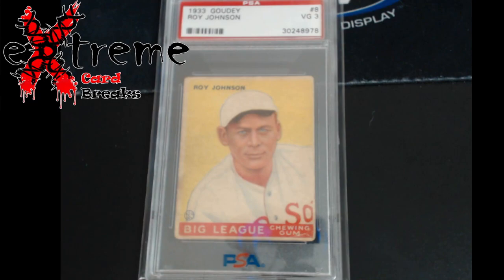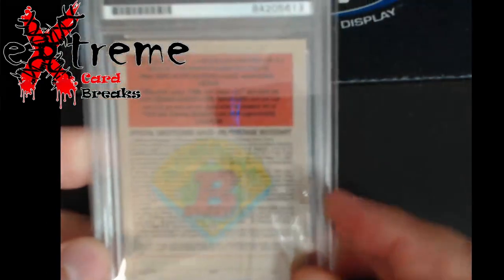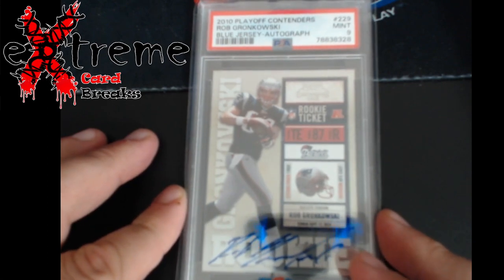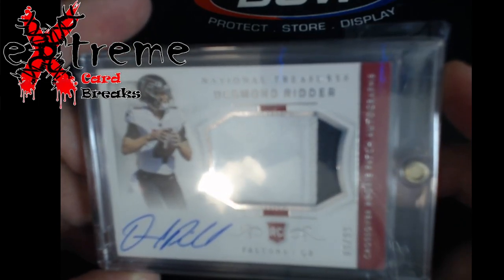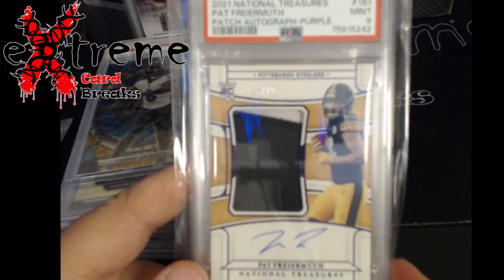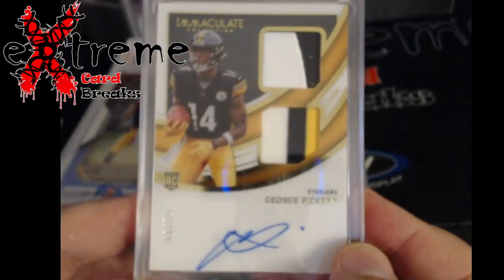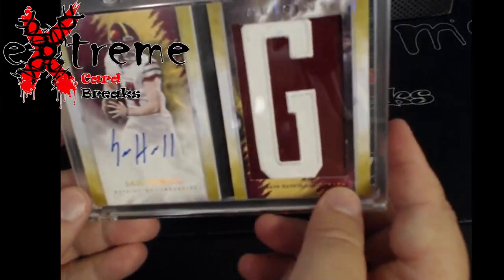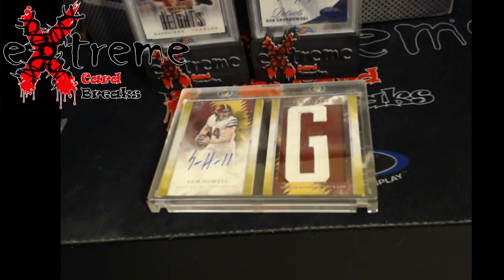Mail Week - Lots Of Sports Cards Came in This Week - Football Heavy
1811 N Dixie Ave #104

Who do I collect:
Roberto Clemente
Michael Jordan
Nolan Ryan
Sidney Crosby
Vintage Cards